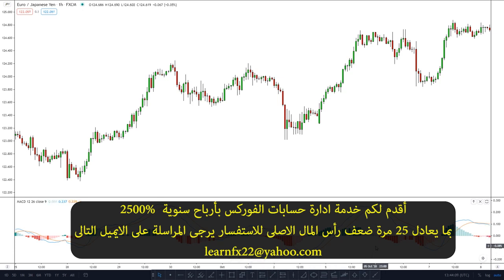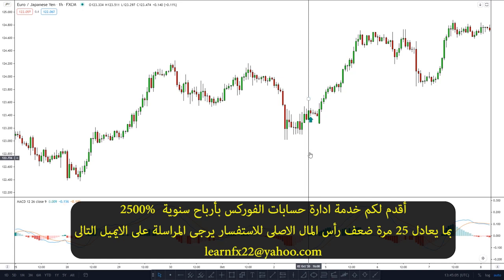تقاطع مؤشر الماكد كيف استفيد وقتها فوركس